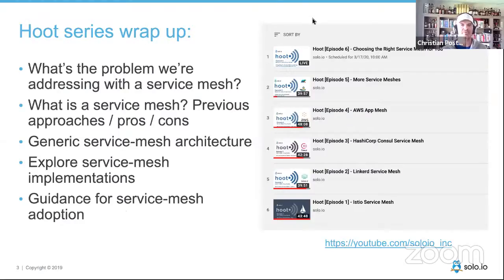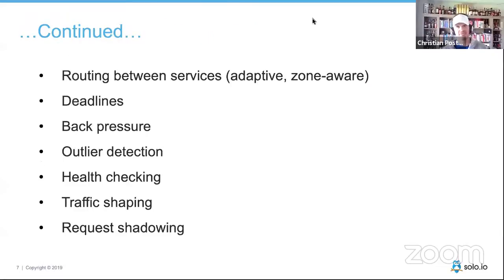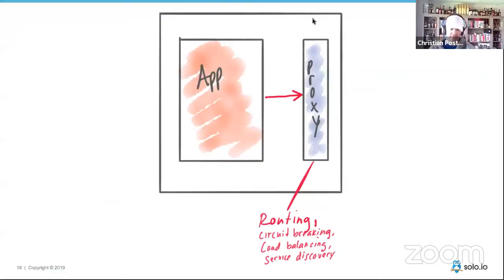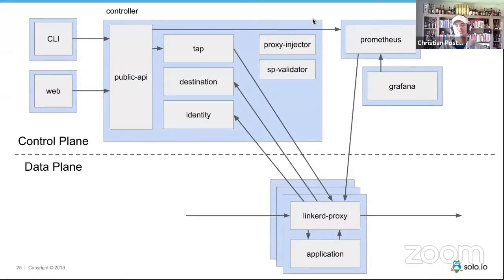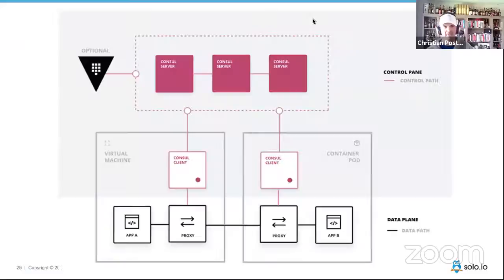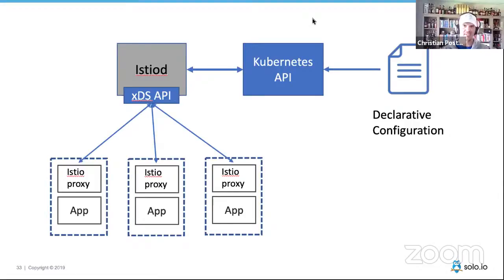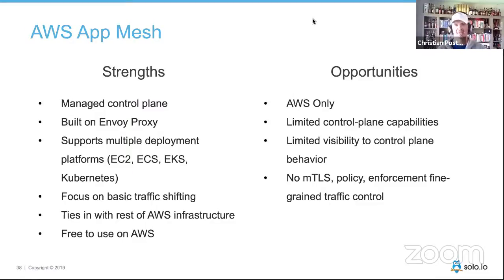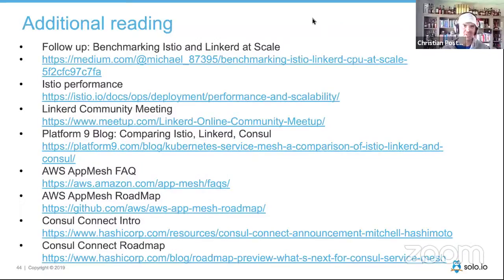Hoot [Episode 6] - Choosing the Right Service Mesh for You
Hoot is a livestream by engineers talking about and trying out new technology.

Get to Know Service Mesh

We kick this off with a series on service mesh - each episode will look into a different service mesh provider.
   *  Istio
   *  Linkerd
   *  Consul
   *  AWS App Mesh
   *  More meshes like Kuma and Maesh
   *  Compare and contrast the different service meshes, explain their unique features and how to choose which one(s) to use for your applications.